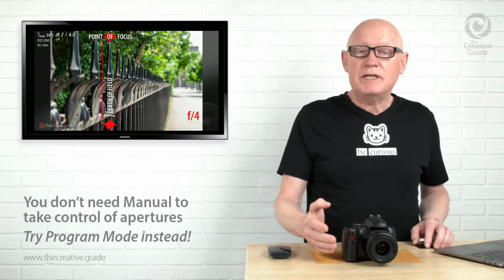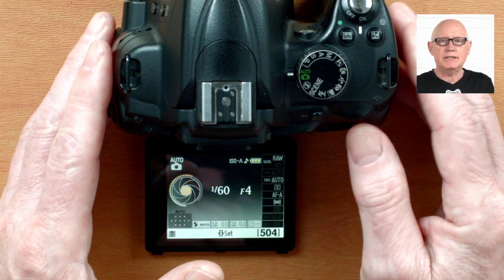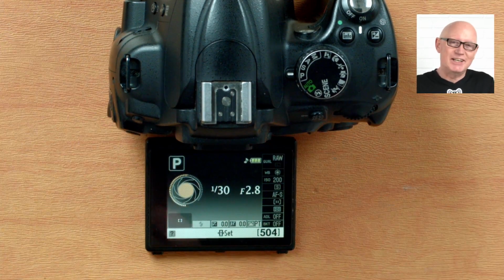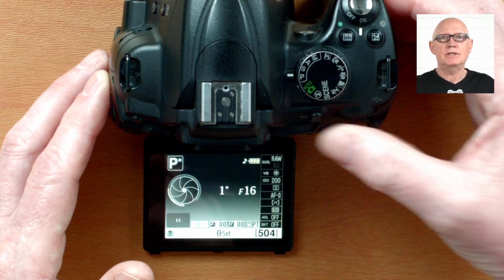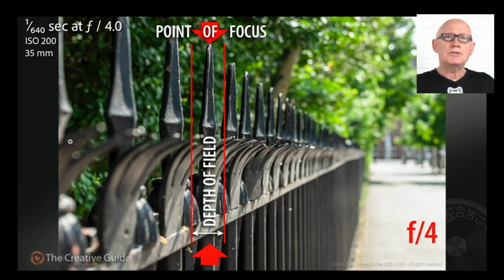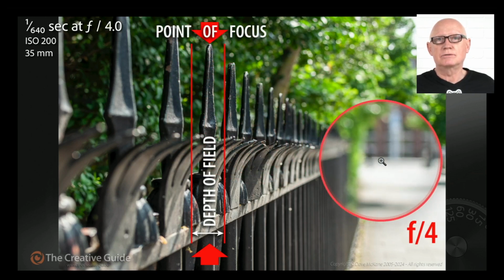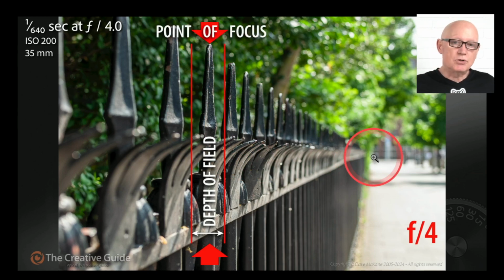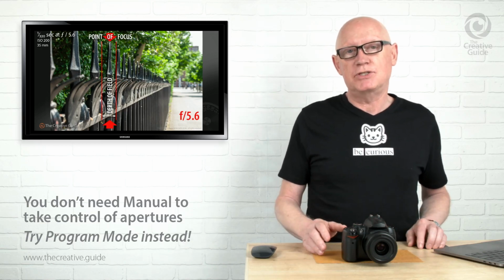005 - How to use Program Mode to control depth of field!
You don’t need Manual to take control of apertures. Program Mode lets you change them as well!